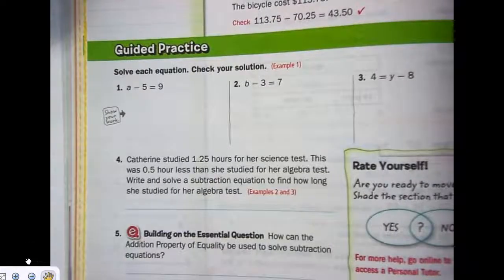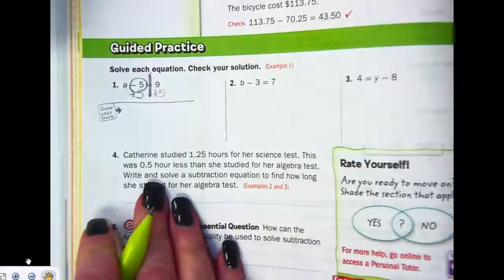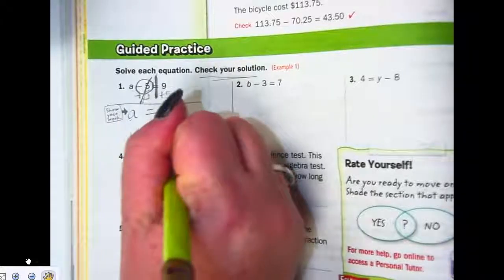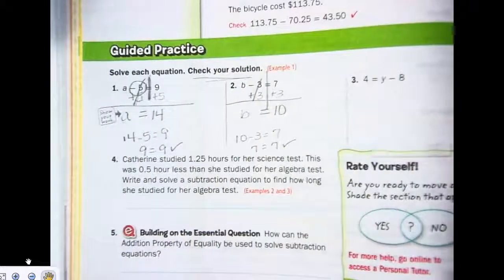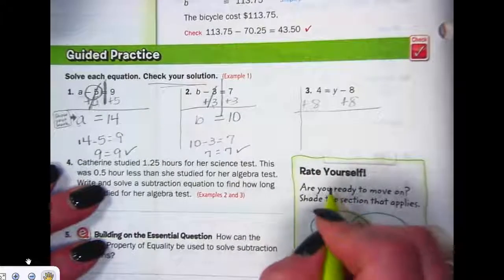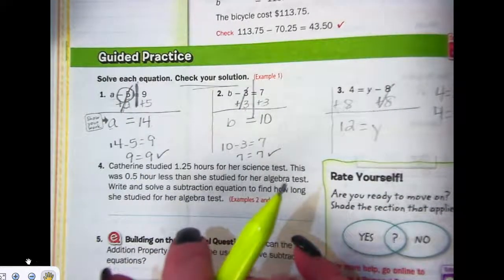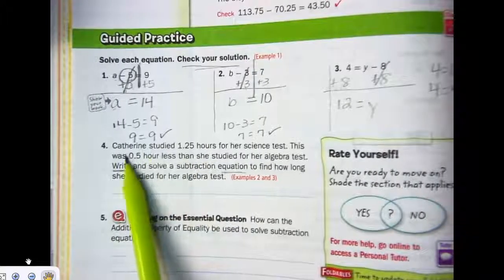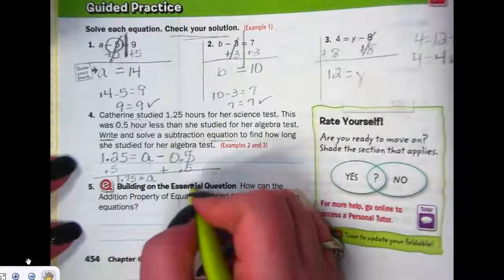6th grade, Friday Feb 2nd